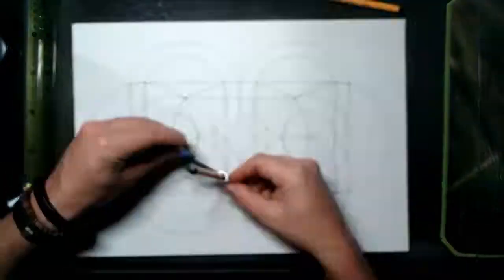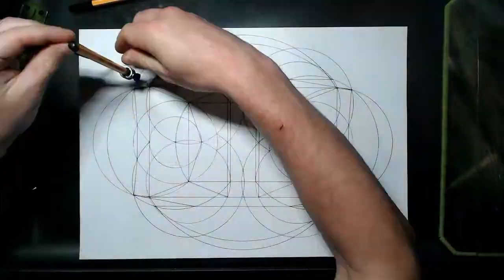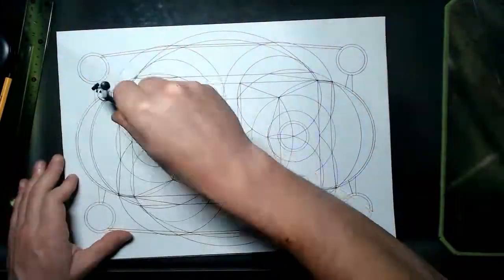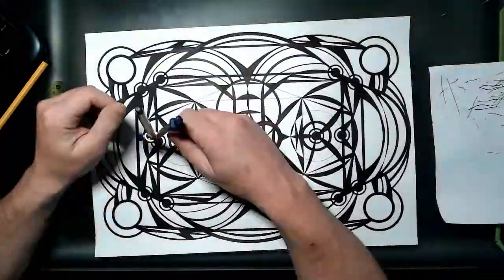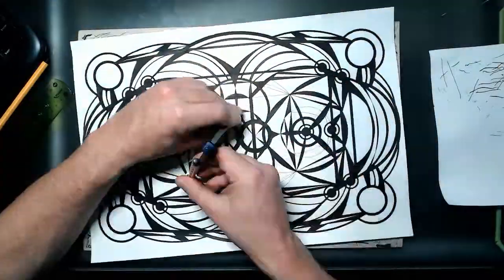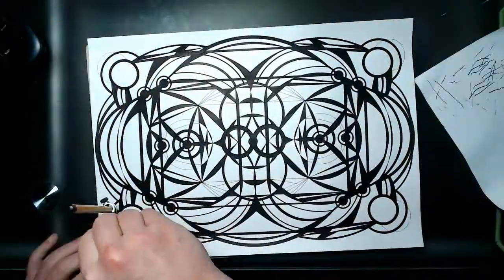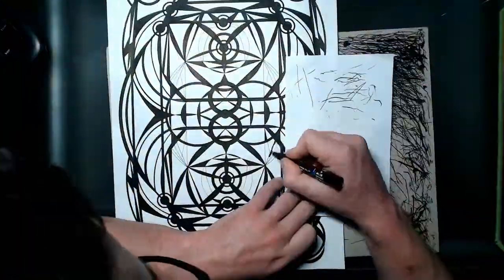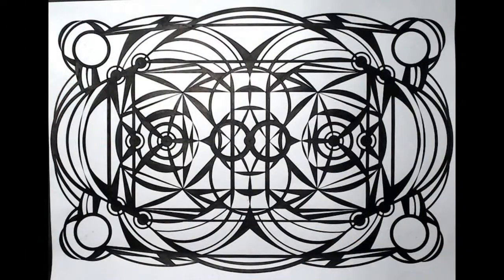[Time-lapse] #4 feat. Tem Blessed & Nahko Bear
Links to artists below